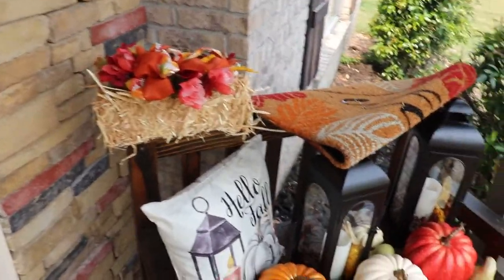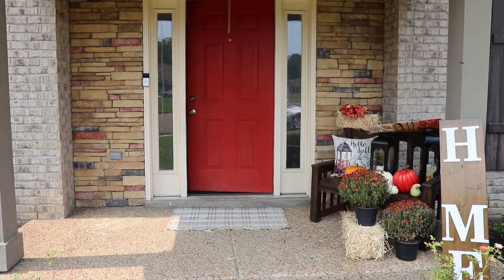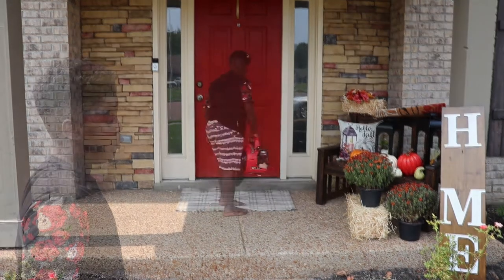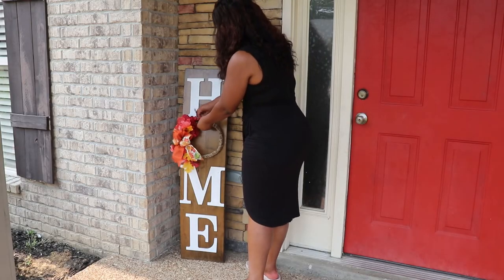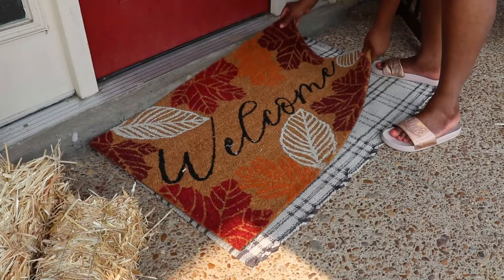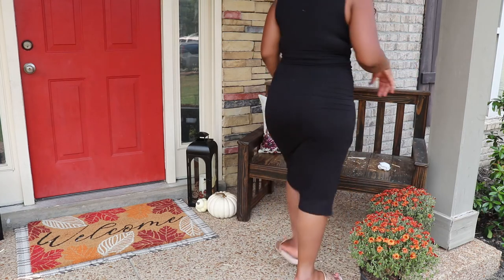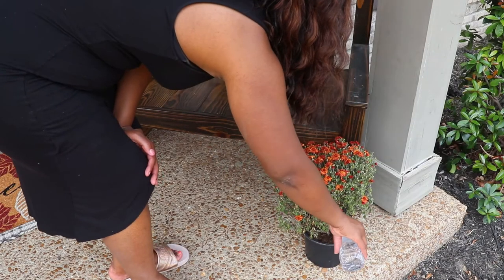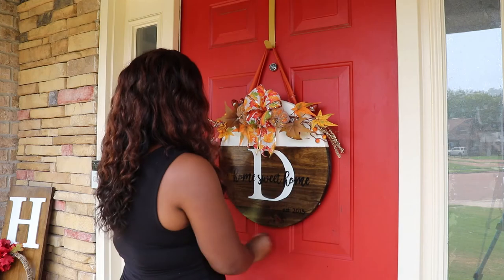New!! Affordable AUTUMN Porch Refresh | 2022 Fall porch decor ideas | Decorate with me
Decorate with me for Fall 2022,  Fall Front Porch 2022, Front porch makeover,

Hi loves today's video is an fall porch makeover on a budget.  Come along with me as I clean and decorate my porch for fall. I even included a  budget friendly Dollar Tree DIY. I hope this video gives you plenty of autumn porch decorating ideas. If you are new to my channel introduce yourself and let me know where you are located. Thanks to every last one of you for supporting.

0:00 Intro
0:55 Making small grapevine wreath
7:10 Cleaning and decorating

💕💕Welcome! 💕💕

💗My fave cleaning products:
Dawn Dish Soap
Floor Dust Mop
Dyson V8 Absolute
Spin mop (similiar)
Barkeeper Friend Stainless Steel Cleaner and polisher
Barkeepers Friend Soft Cleanser
Microfiber towels
Shark Vacuum
Tub Scrubber
Bissell proheat 2x pet Revolution
Bissell Powerfresh Slim

What I use to film:
Canon SL2
Neewer replacement Batteries and dual charger
Takstar Microphone
Phone Tripod